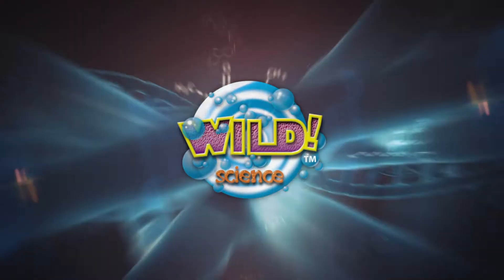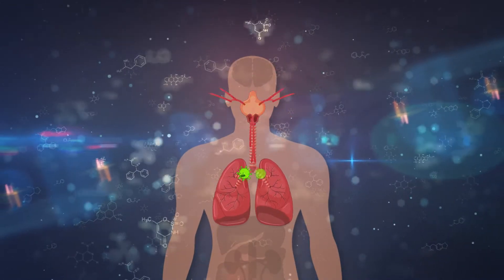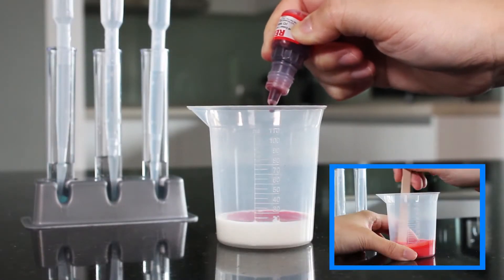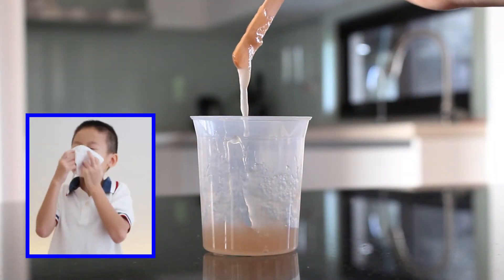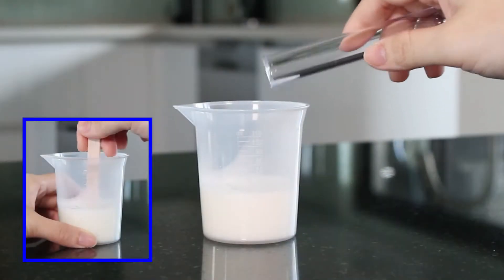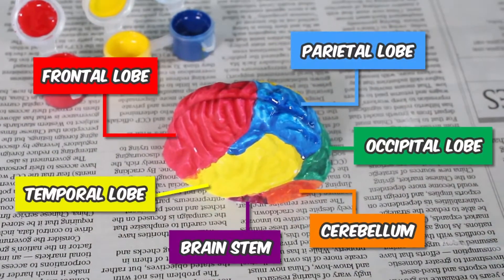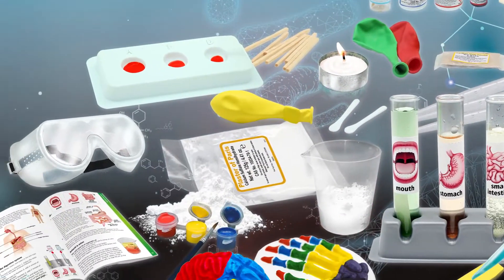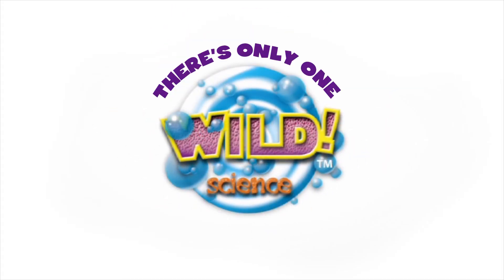WILD! Science WS120XL The amazing human body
Explore incredible chemistry and biology of the human body with laboratory tools, chemicals, and full-colour step by step instructions for over 50 activities. Create colour-changing reactions in a test tube digestive system and see enzyme reactions in action. Make a blood typing simulation, disgusting fake snot, and DNA and protein extractions. Investigate the unique properties of water that make it essential for life, make realistic anatomical models, and experiment with muscles, bones, and sensory perception.